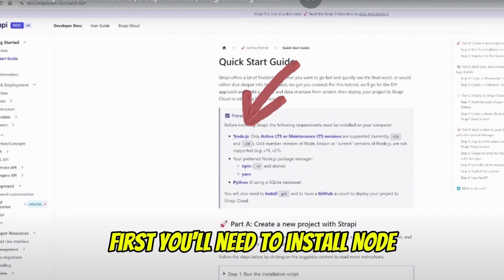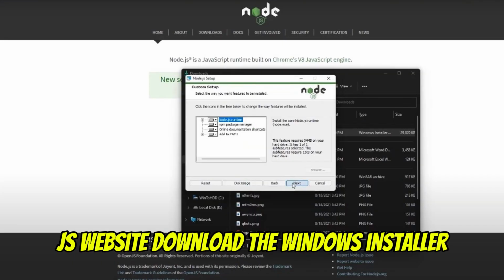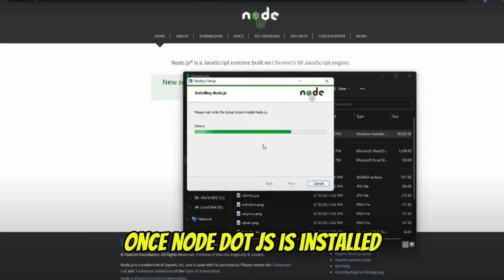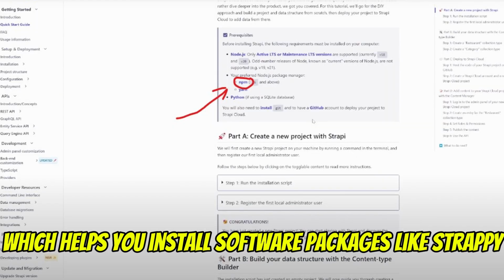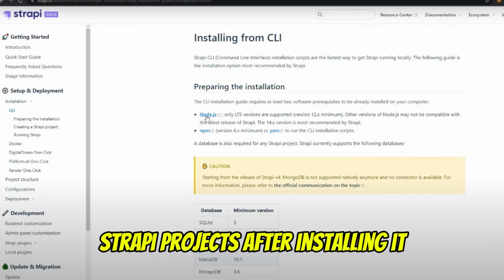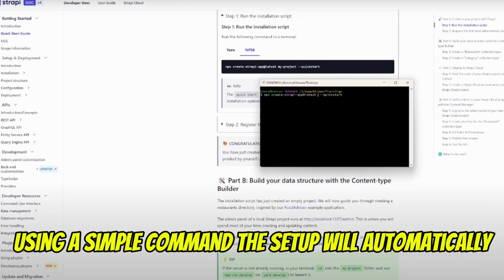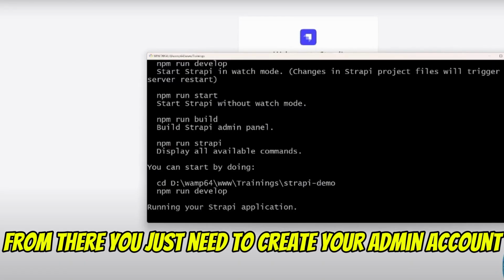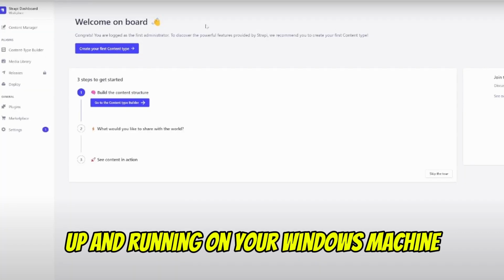How to install Strapi on windows l Double Z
Ready to launch your first Strapi project on Windows? This easy tutorial shows you how to install and set up Strapi CMS on any Windows machine—perfect for developers in the USA, UK, Canada, France, and Europe!

✅ Full installation guide using Node.js and npm
✅ How to create a new Strapi project
✅ Run Strapi locally on Windows
✅ Great for beginners and full-stack developers